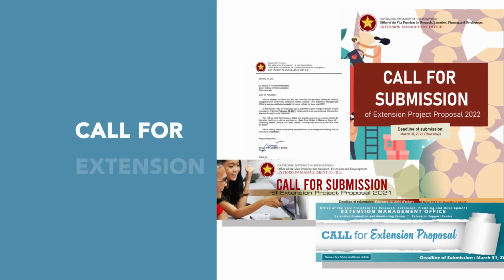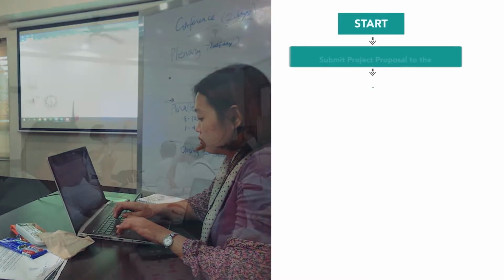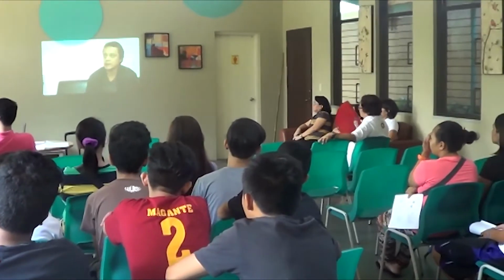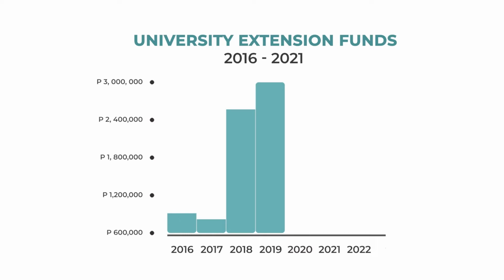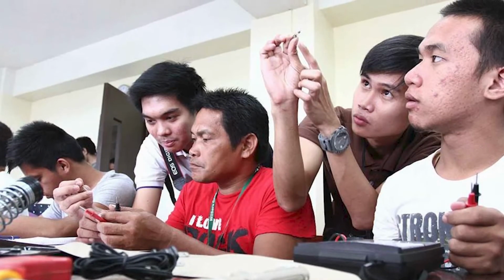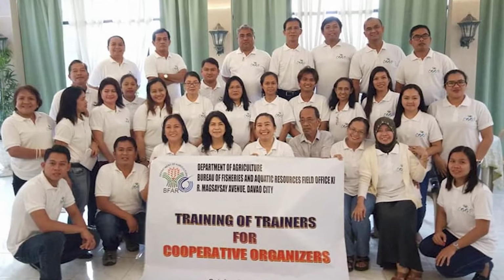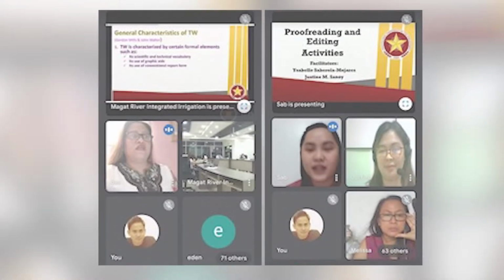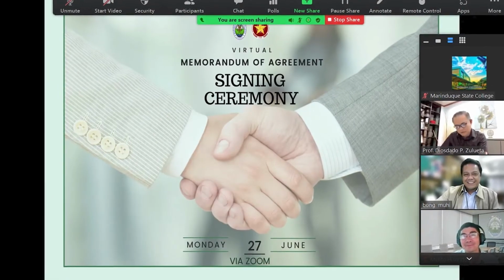PUP Extension Area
Extension capabilities of the Polytechnic University of the Philippines.